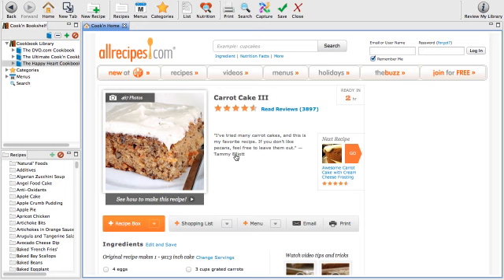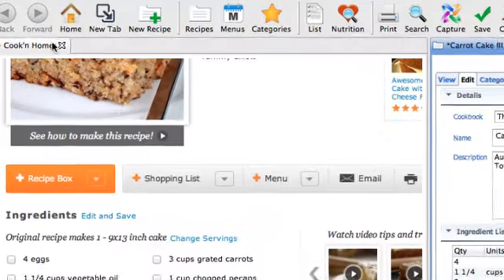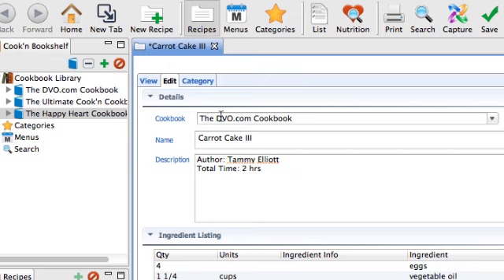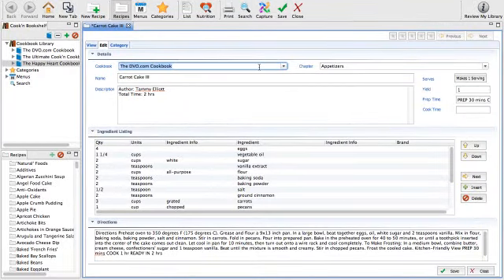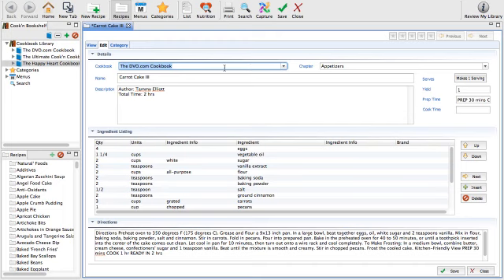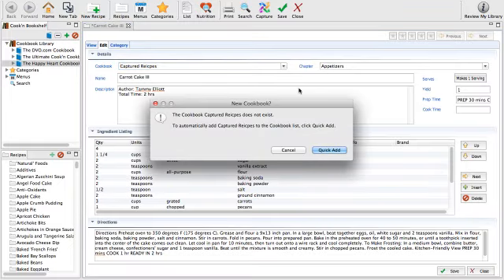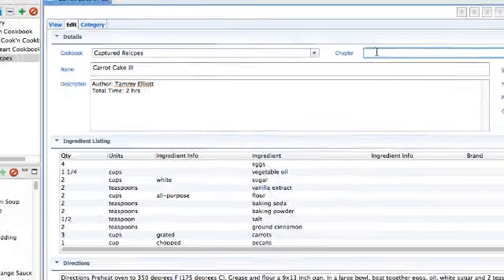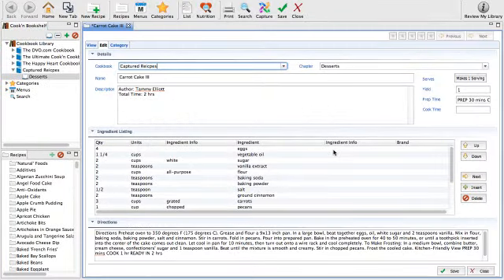Quick Add - Cookbooks & Chapters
How to add a cookbook or chapture on the fly in Cook'n